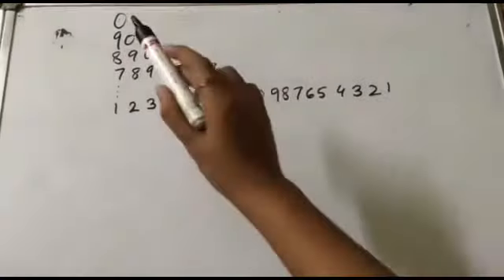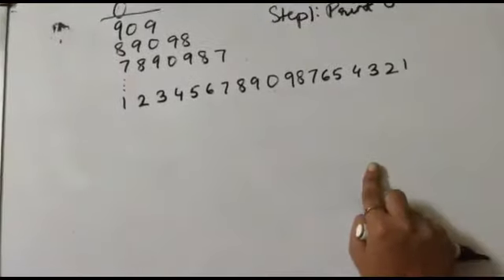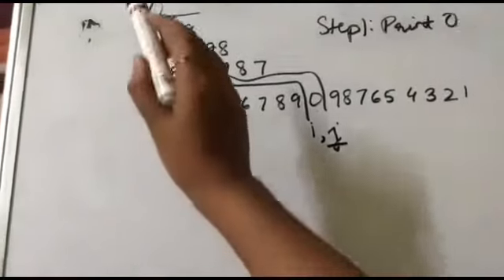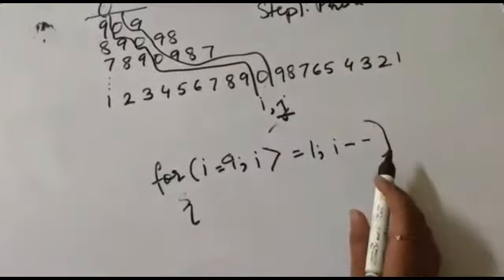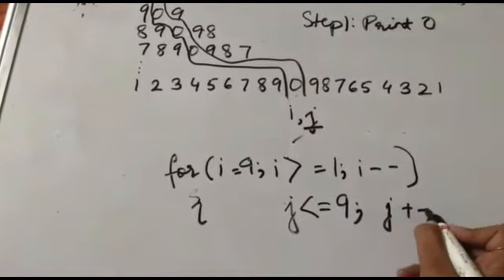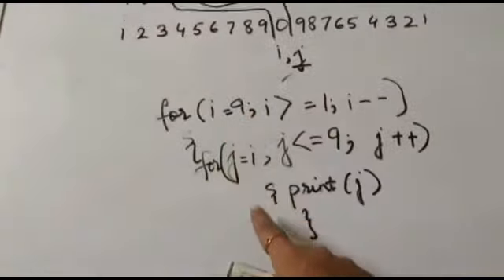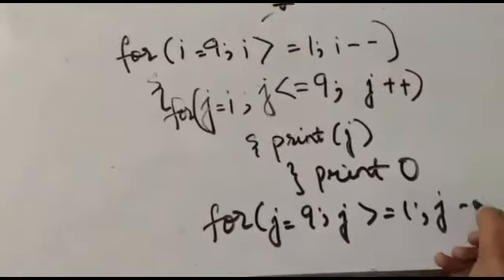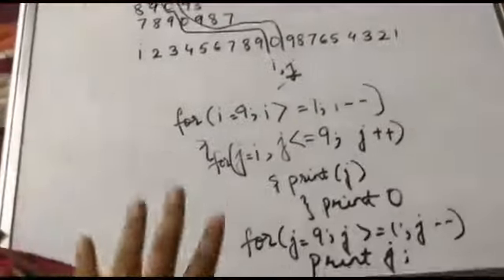HOW TO SOLVE TRICKY NUMERIC PATTERN PROGRAM?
This is an approach to solve a numeric pattern using White Board Code - an important part in technical interview. More importance is given to logic and not syntax of any programming language.